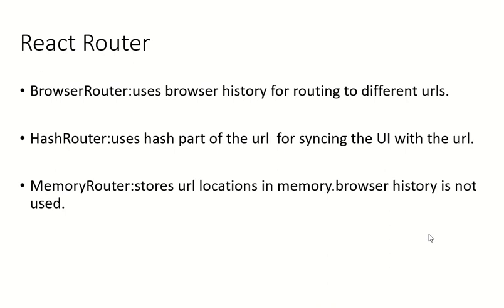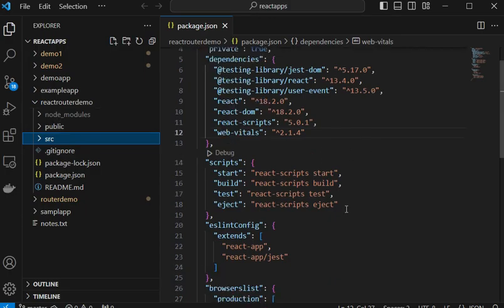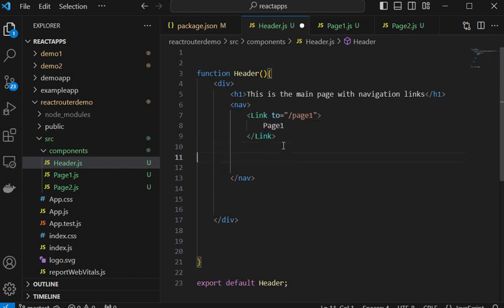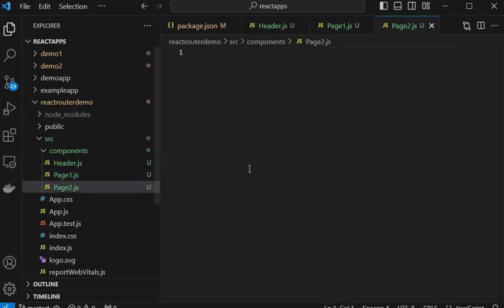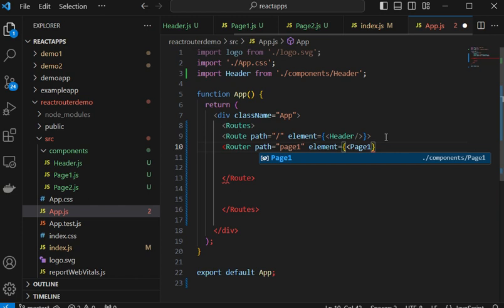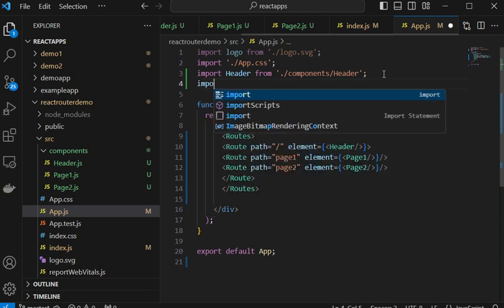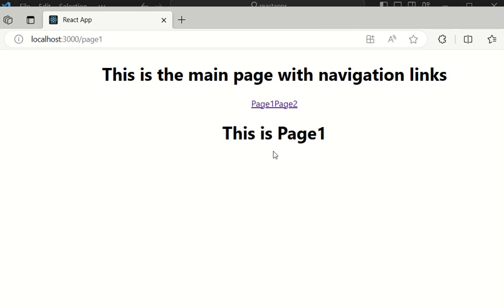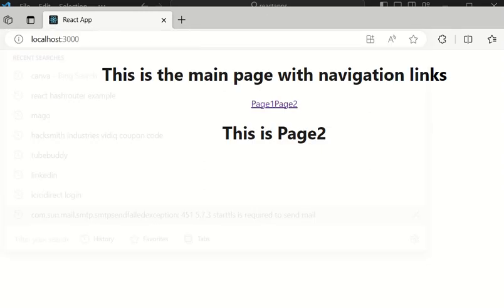How to use React Router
This tutorial will explain how to use the React Router.